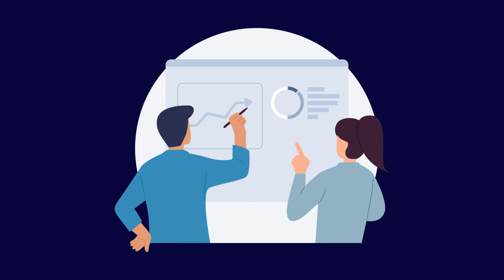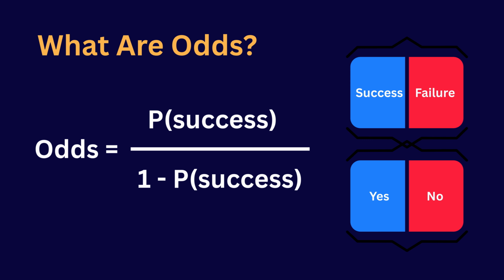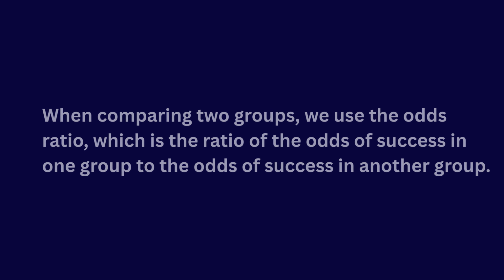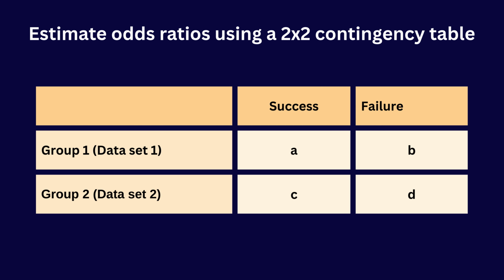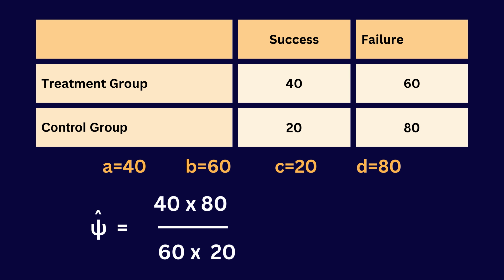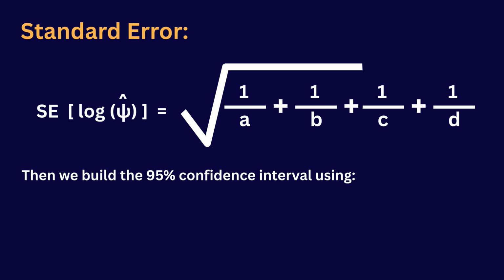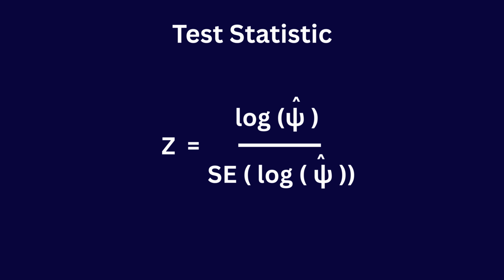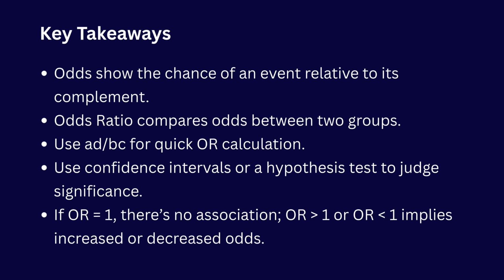Odds and Odds Ratio – with Formulas and Example Calculations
🎥 Odds and Odds Ratio Explained with Example | Statistics for Beginners

In this video, we break down everything you need to know about Odds and the Odds Ratio (OR) in statistics. This is a must-know concept for those working in health research, data analysis, psychology, and social sciences!

📌 What You'll Learn:

    What are Odds?

    What is the Odds Ratio (OR)?

    How to calculate OR using probabilities and a 2x2 contingency table

    Real-world example calculation

    Confidence Interval for Odds Ratio (step-by-step)

    Hypothesis testing for OR: formulas and decision-making

Chapters
00:28  -  What are odds?
00:52  - How to calculate odds
01:16  - What is odds ratio (OR)
02:35  - How to calculate odds ratio
03:09  - Confidence Interval
03:47  - Hypotheses for odds ratio

📊 Whether you're analyzing clinical trial data, survey results, or social experiments, understanding OR can help you measure associations between groups effectively.